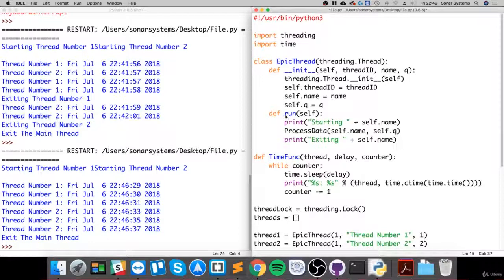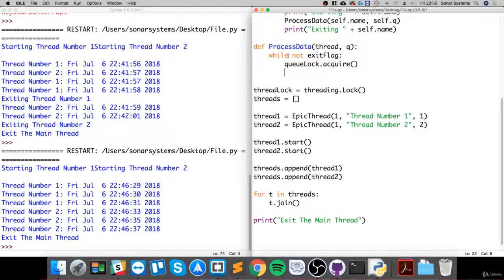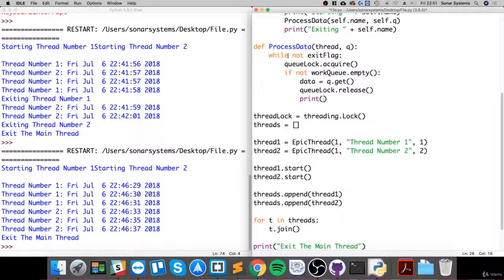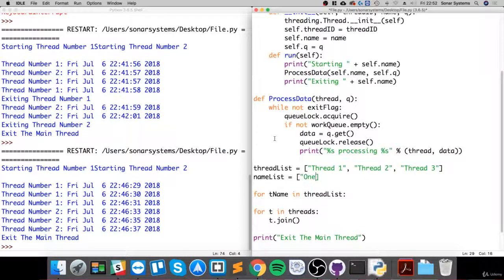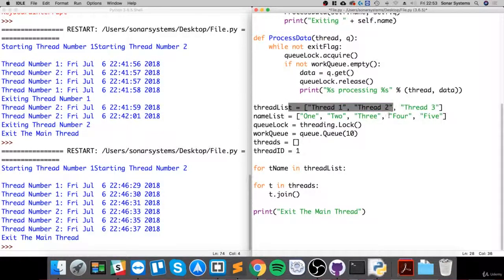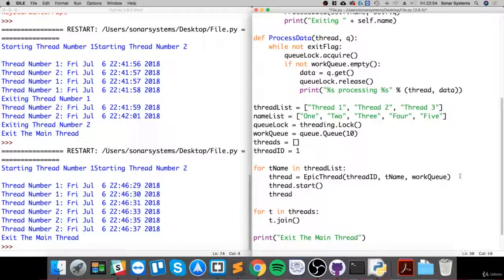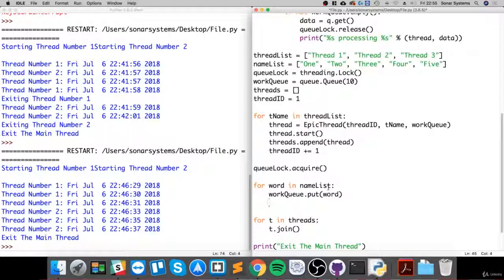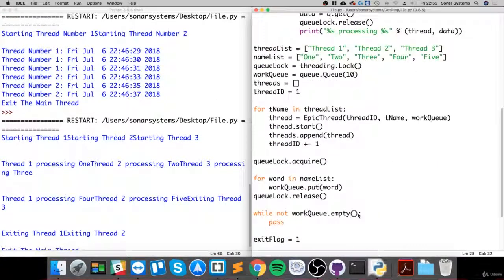63- Easy Python Programming Multi threaded Priority Queue